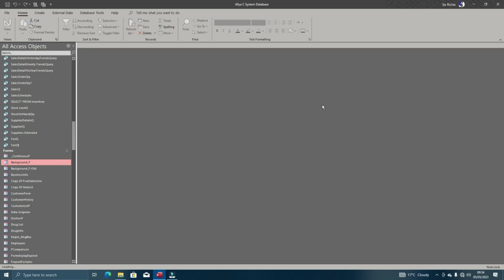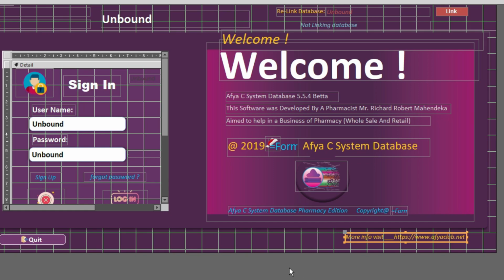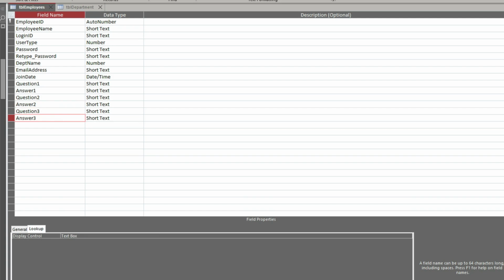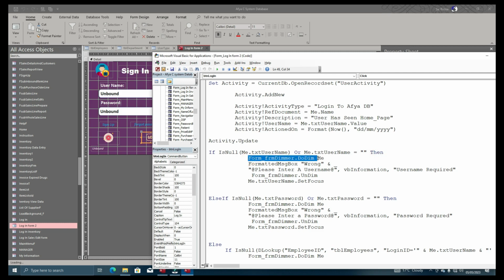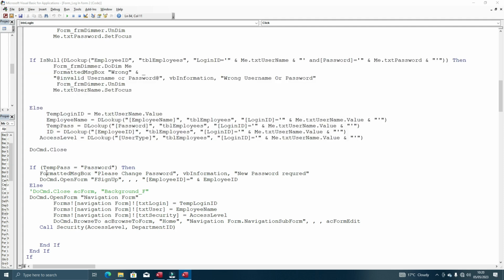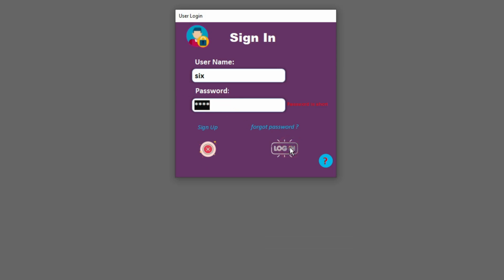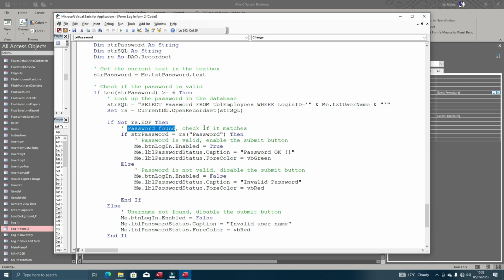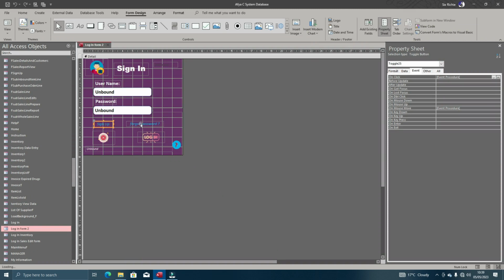Complete inventory management system - 18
in this tutorial we built Features by VBA Codes to Make Connections And Relationship of our Purchase Order Details. At this stage our Purchase Order Form Is Complete as for Pharmacy Inventory Management system software
if you found some tricks are difficult please check for these tutorial to my playlist